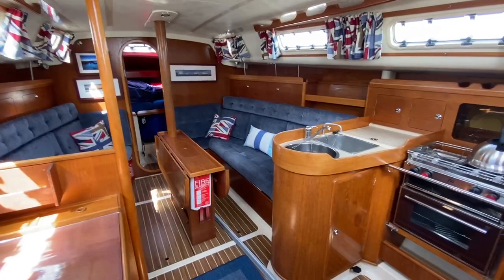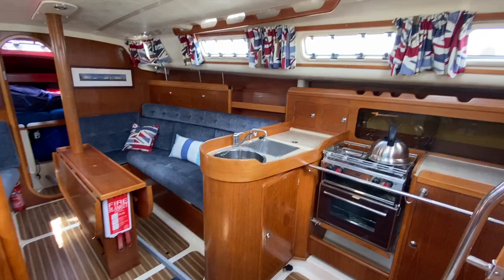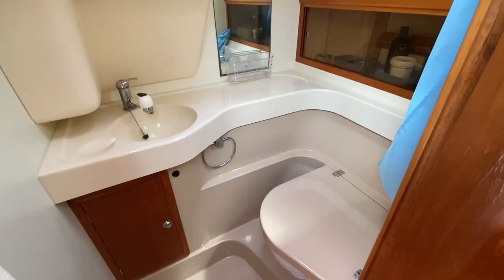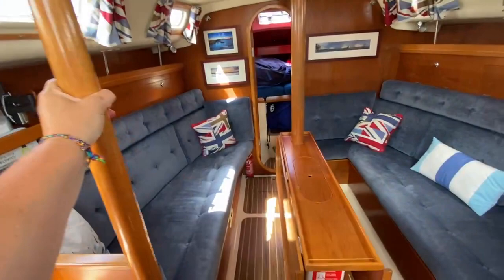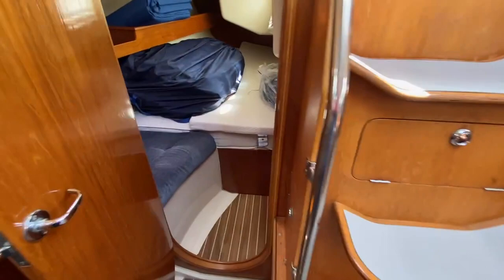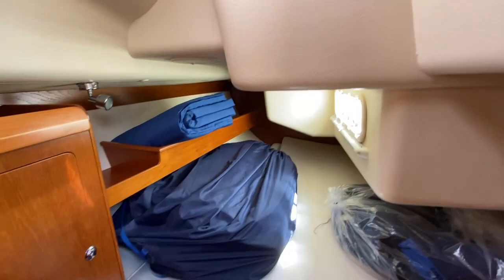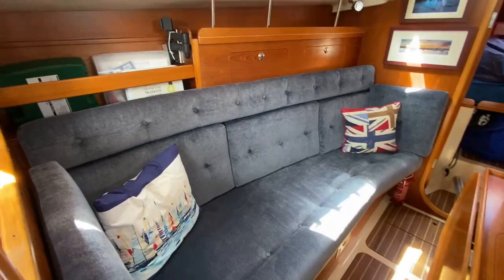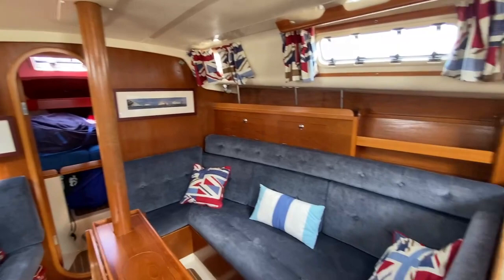Starlight 35 - Boatshed - Boat Ref#314032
Starlight 35 for sale with Boatshed Portsmouth Photos and video taken by Boatshed Portsmouth